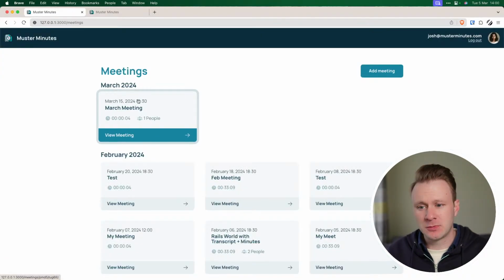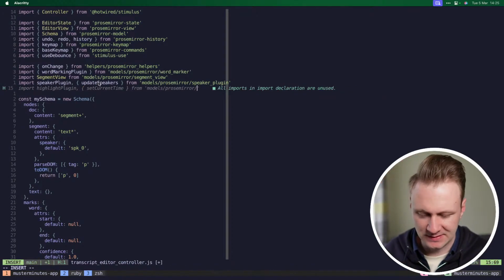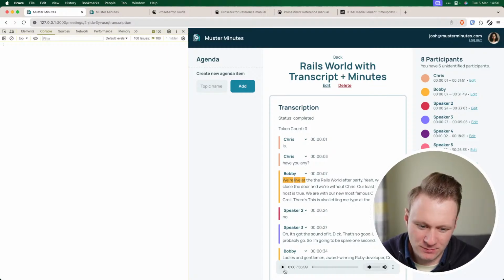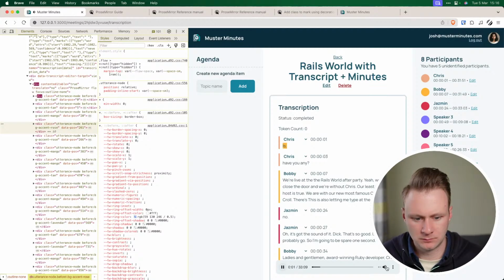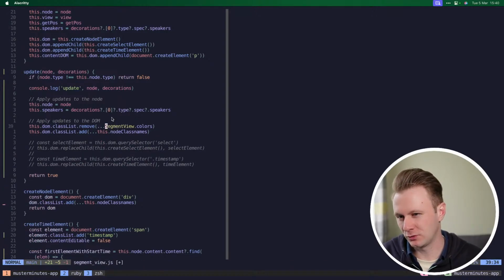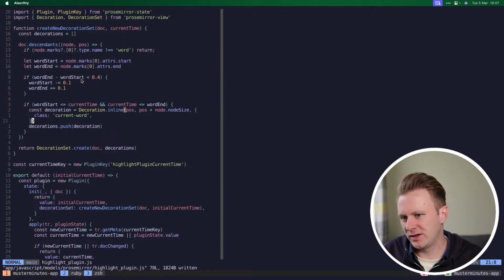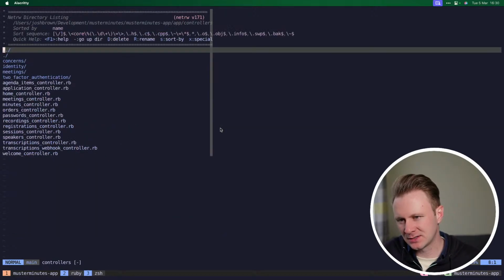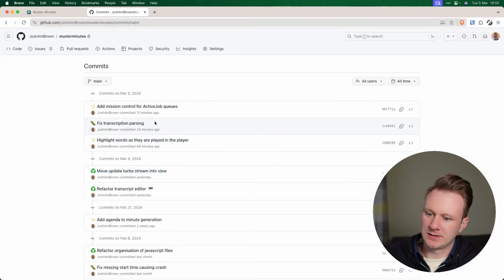Building a transcription editor with ProseMirror | Muster Minutes Ep. 41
In this episode of building Muster Minutes, we take a deep dive into ProseMirror understanding its internals in the hopes of rebuilding our transcription editor from the ground up.